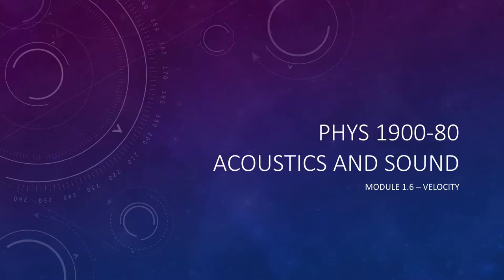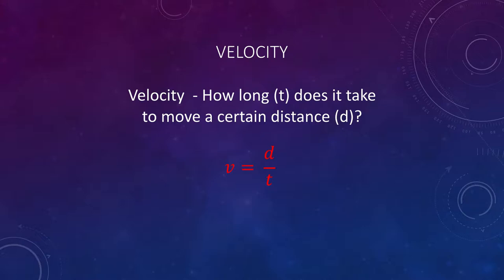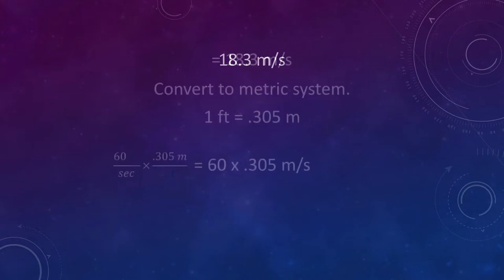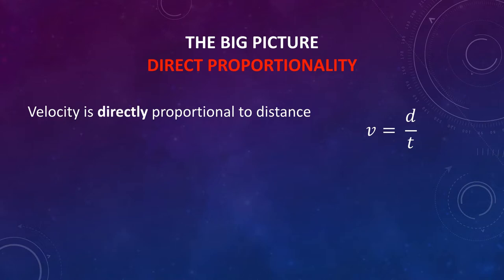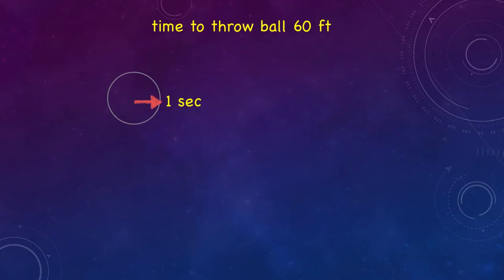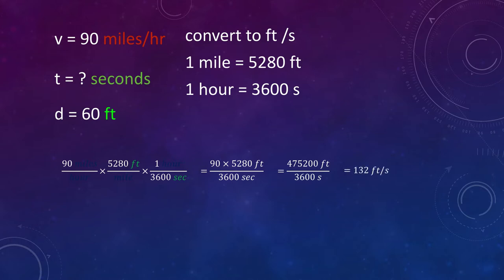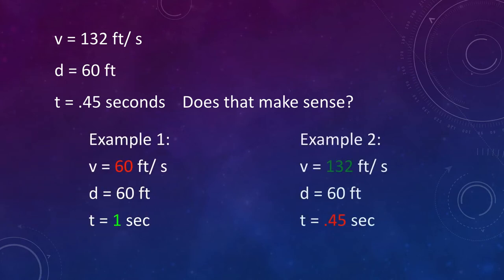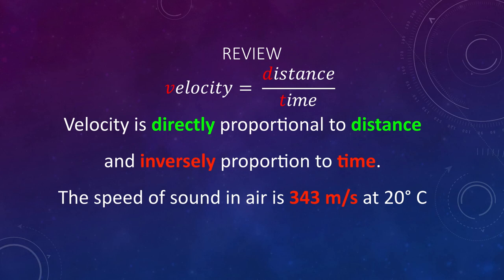Module 1.6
MODULE 1.6 Velocity